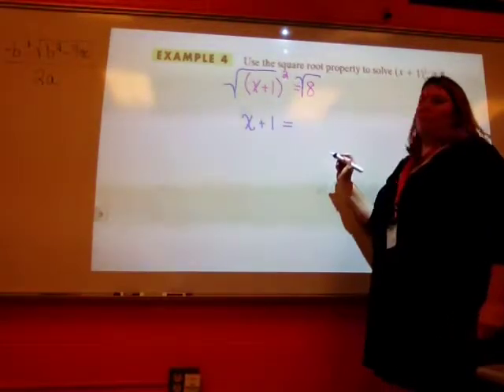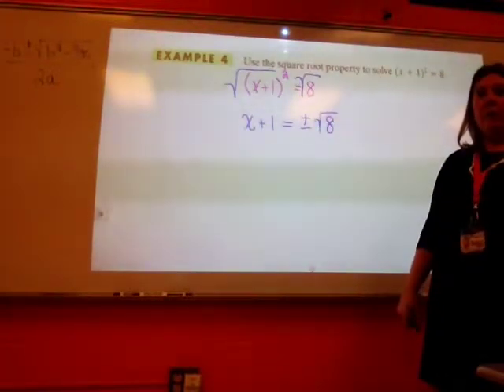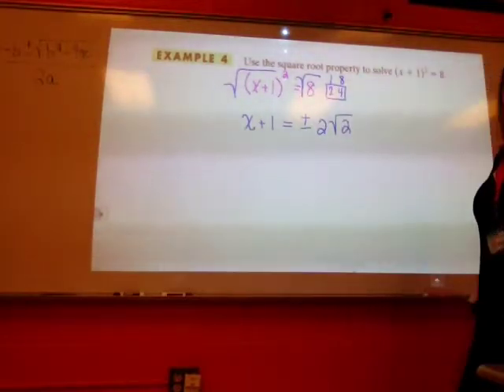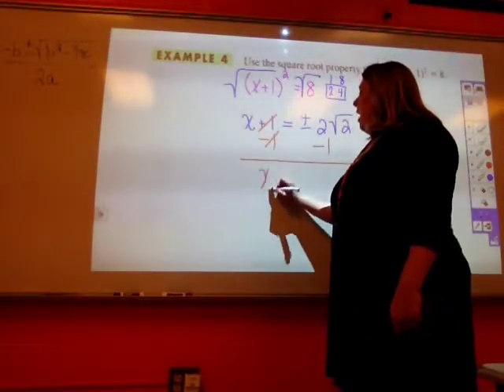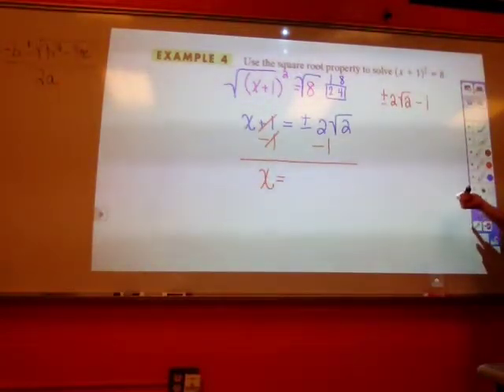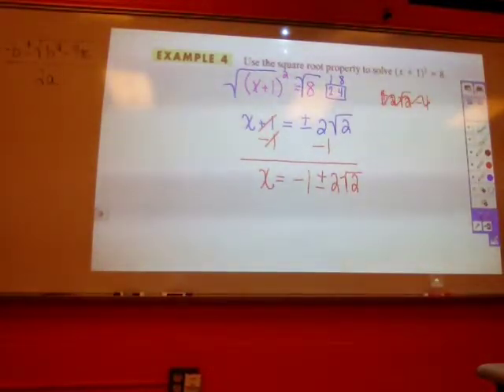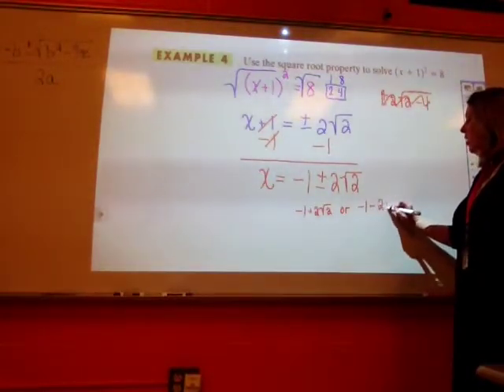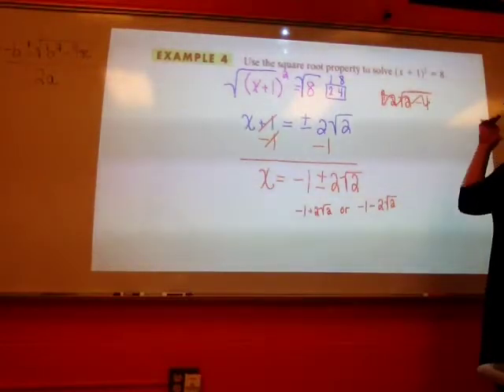10.1 Example 4